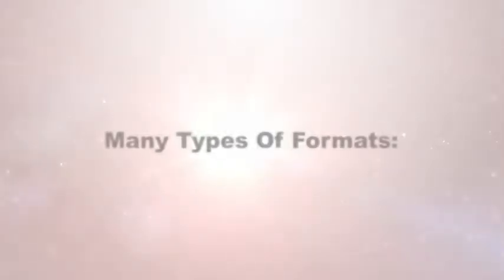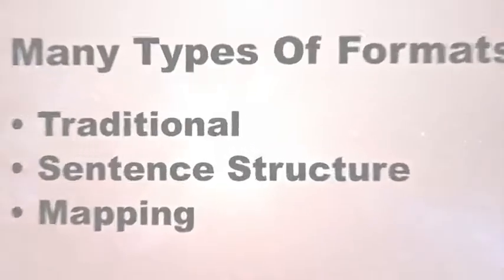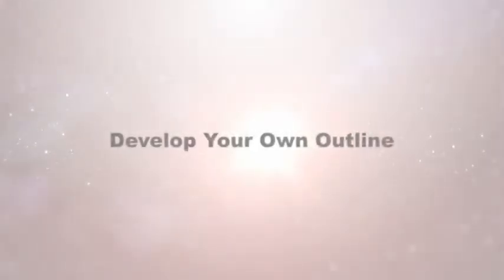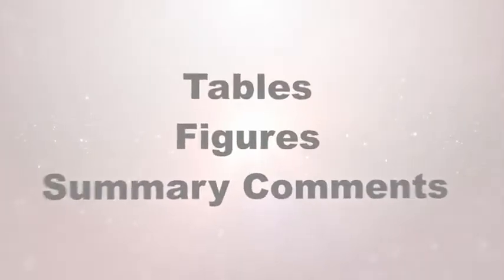Outline, Tables, Figures YouTube